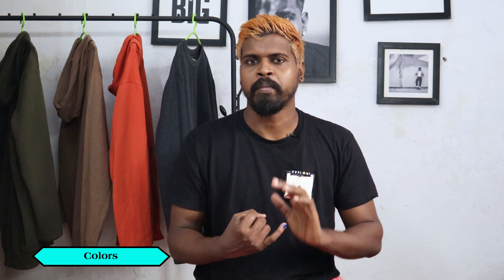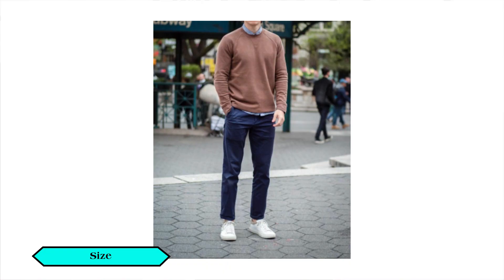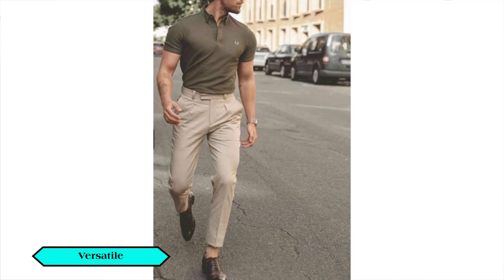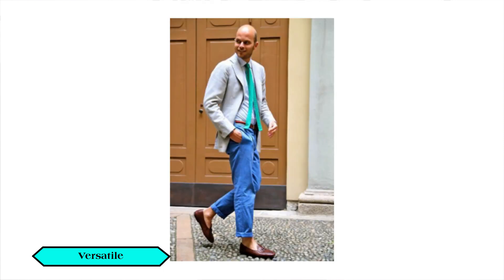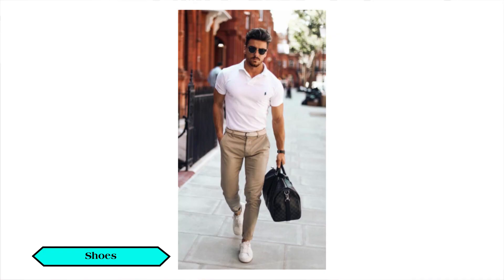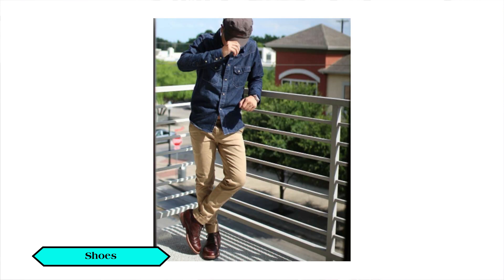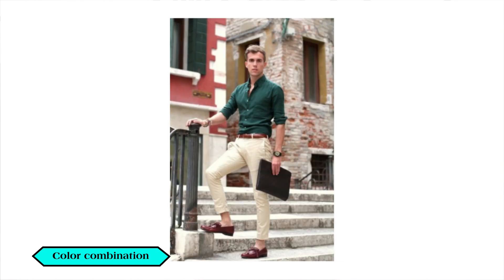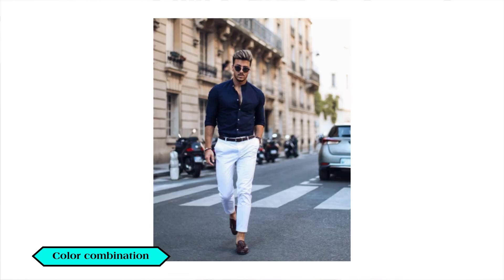The Ultimate Chinos Buying Guide | How to Style , Best Color Combination | Men's Fashion Tamil